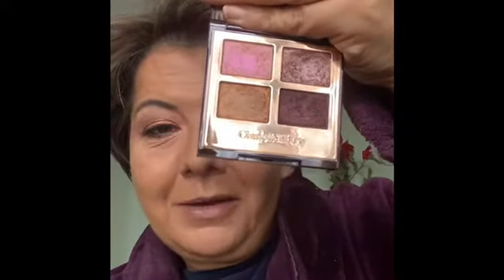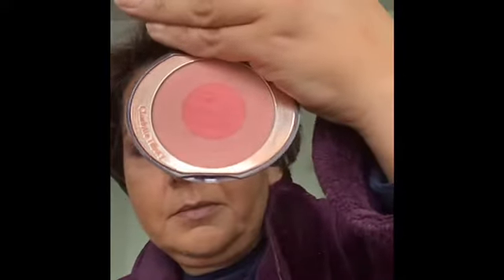Retake Charlotte Tilbury the holiday kit but using queen of glow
Hi all as promised the holiday kit as in yesterday’s look but this time using queen of glow and using celestial eyes pop shade.
Hope you enjoy it and thank you all for your lovely supportive messages about my dad and the poem I wrote for him . Love you all xxxx

All by Charlotte Tilbury
Magic cream
Magic eye rescue
Airbrush flawless foundation in shade 7.5 warm (gifted)
Magic vanish in shades 2 & 3 (gifted)
Magic away concealer in shades 6 and 8 (8 gifted)
Hollywood contour wand in shade medium to dark
Airbrush flawless finish powder in shades 1 and 2
Eyes to mesmerise in rose gold
Queen of glow palette
Pop shade of palette of pops celestial eyes
Colour chameleon in bronzed garnet as a liner
Audrey pencil for lower waterline
Brow lift in supermodel
Legendary brows in supermodel
Full fat lashes mascara
Filmstar bronze and glow in shade light to medium
Cheek to chic blush in ecstasy
Hot lips 2 Enigmatic Edward lip conditioner
Lip cheat in foxy brown
Lip cheat in crazy in love to fill in
Lipstick in nude Kate
Lip lustre in blondie

As usual, all opinions are my own. None of my videos are sponsored and I don’t receive any commission from any of my videos. I bought all the products with my own money unless clearly stated otherwise during my video or in the description bar. All this is my way of telling you that I have no vested interest at all in telling you that a product is good or bad.